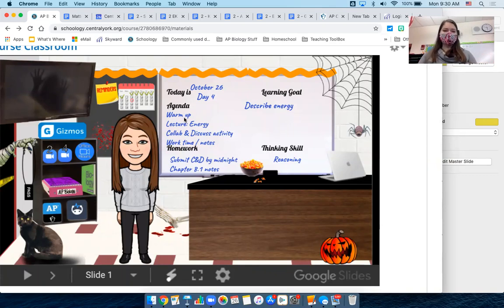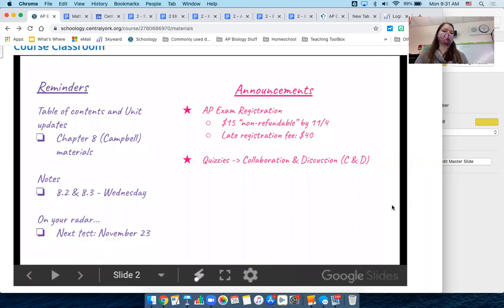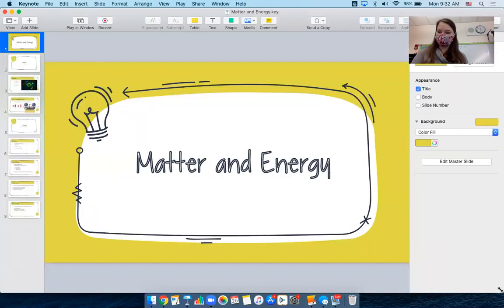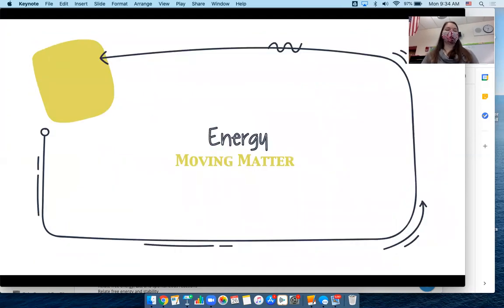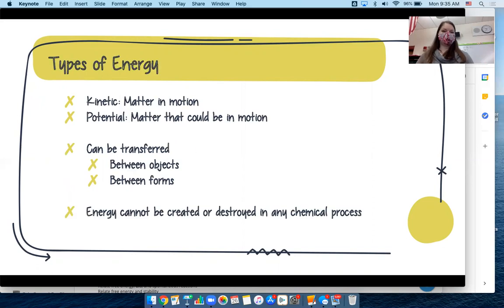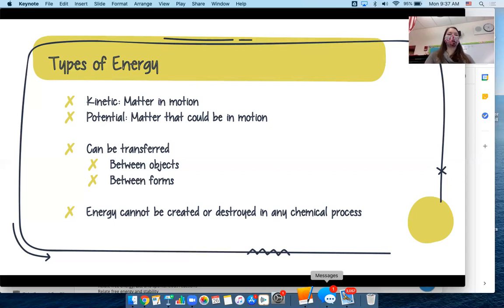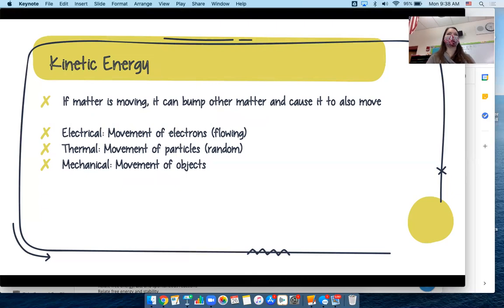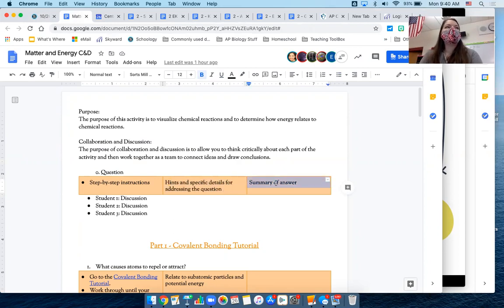10-26 What is Energy?